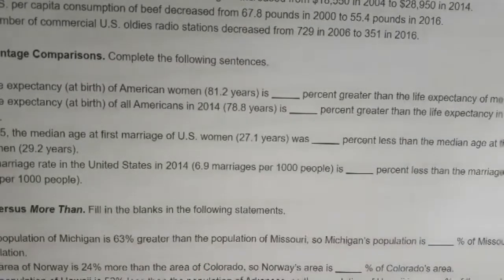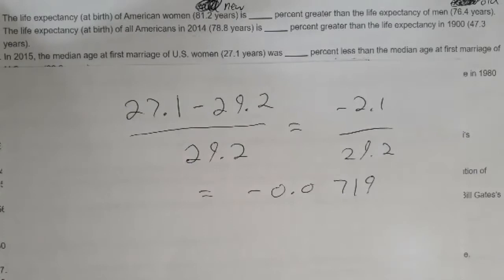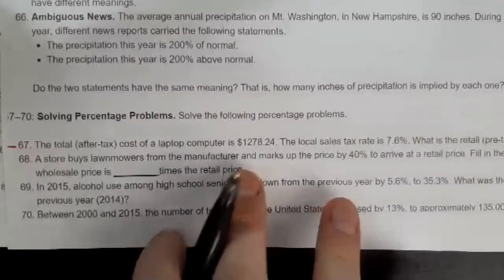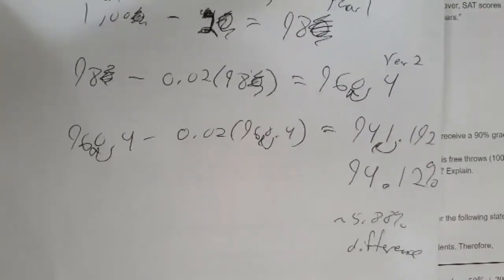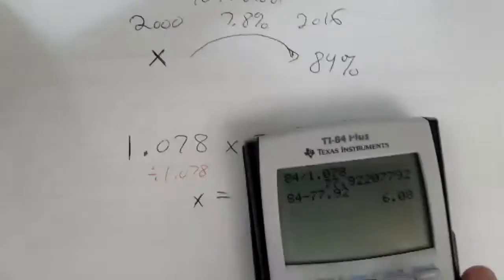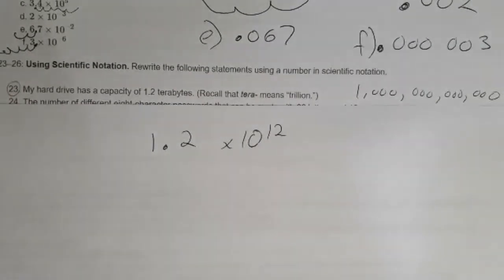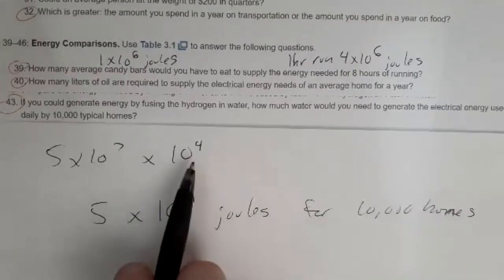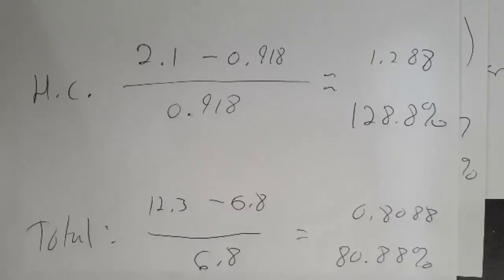Contemporary Math 10/15/20